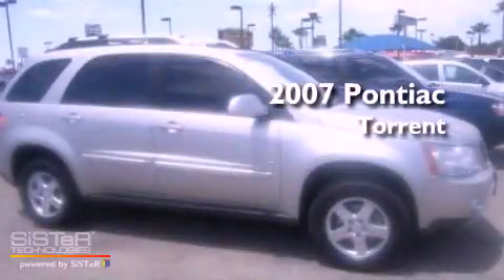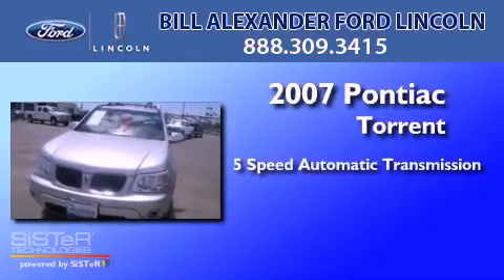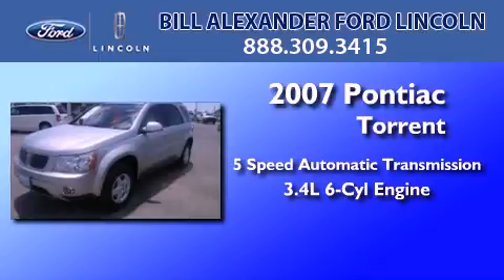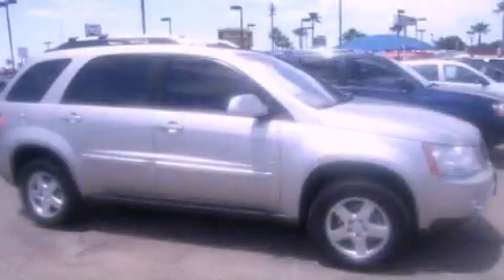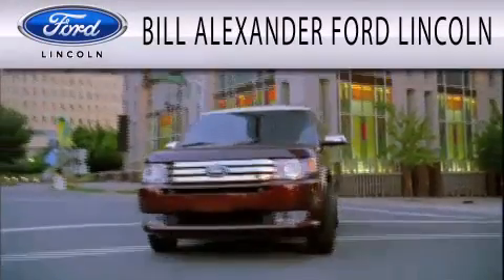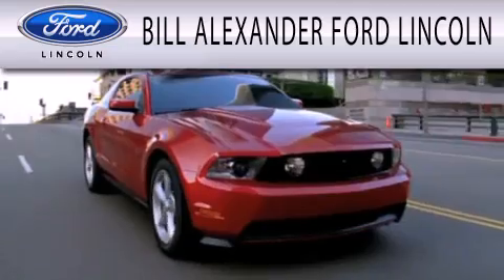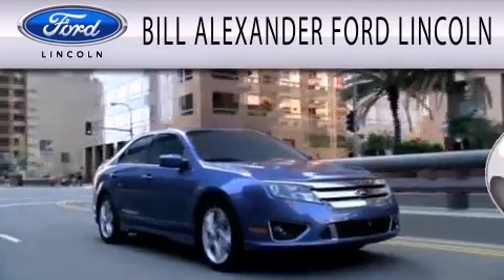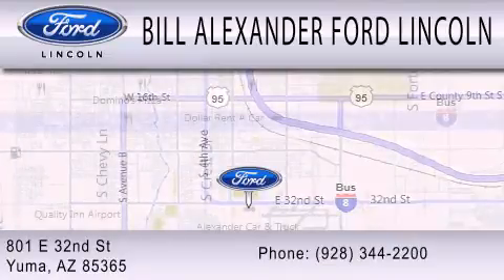2007 PONTIAC TORRENT AZ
Year : 2007
 Make : PONTIAC
 Model : TORRENT
 Engine : 3.4L V6
 Trans . : AUTO 5SPD
 Exterior : SILVER
 Miles : 70,511

 Stock : 75897